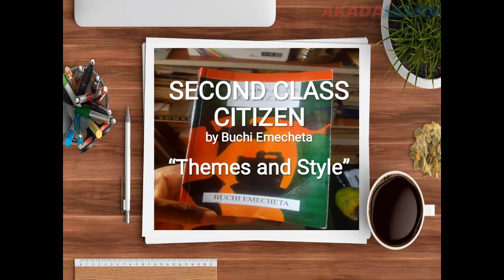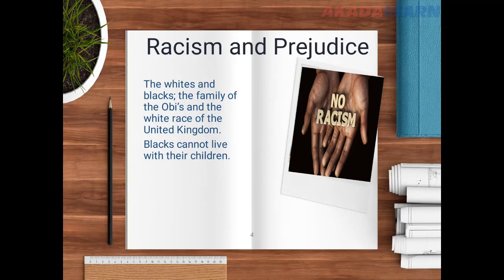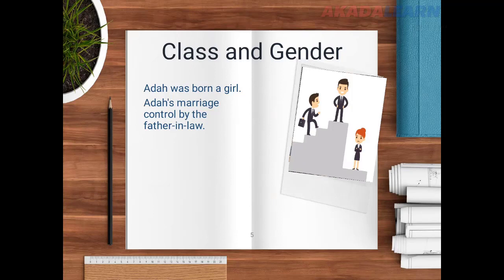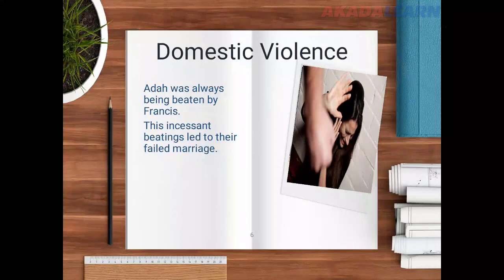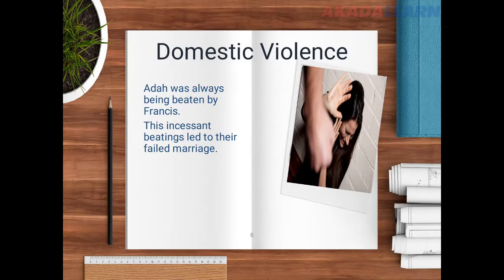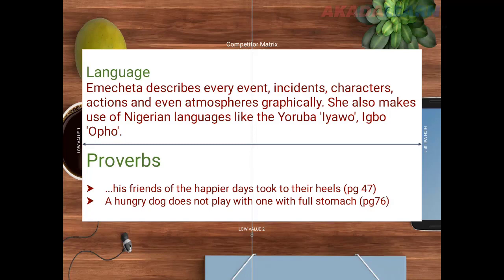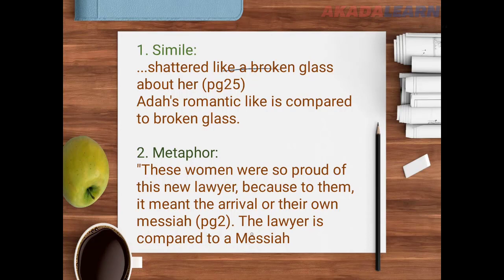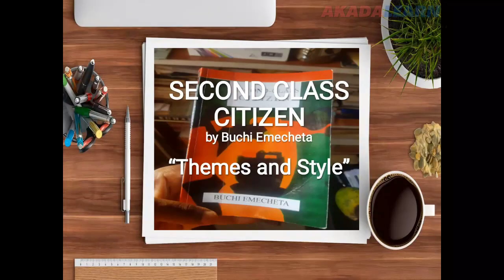11- Literature In English | S.S.S.1 | SECOND CLASS CITIZEN - THEMES AND STYLE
In this Literature In English video, we cover " SECOND CLASS CITIZEN - THEMES AND STYLE  " with specific highlights like Racism and Prejudice.